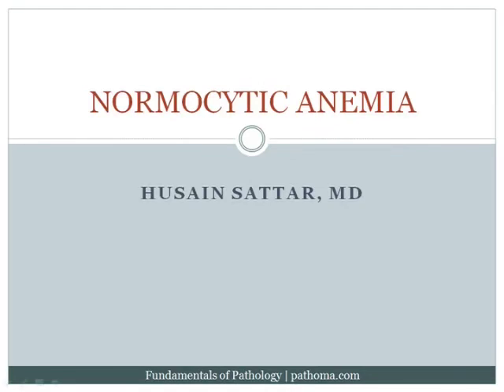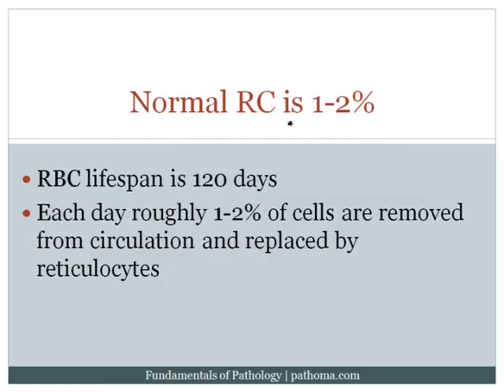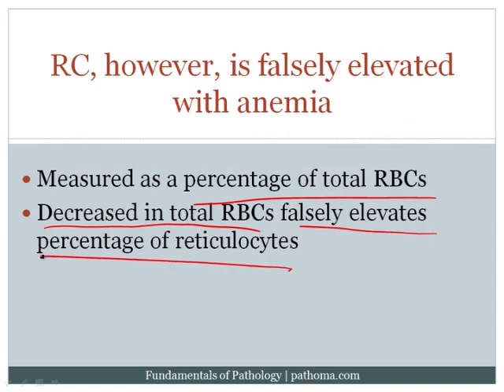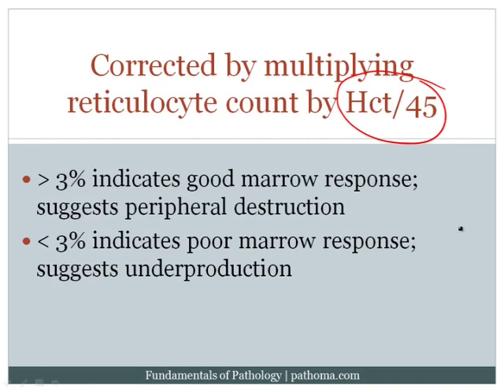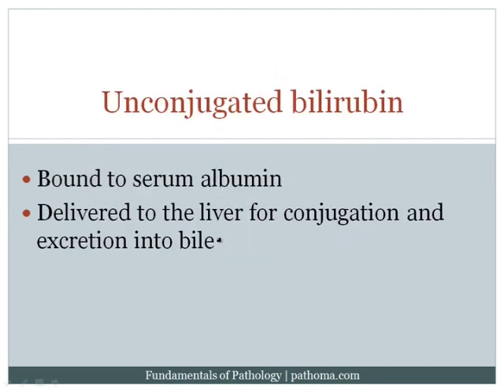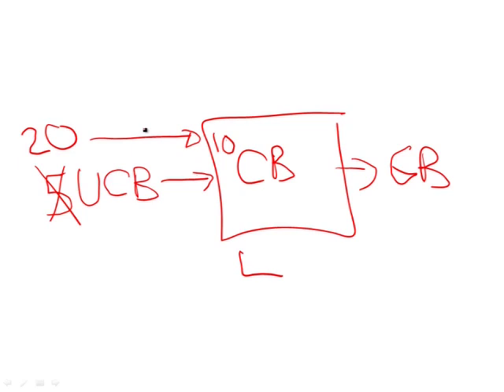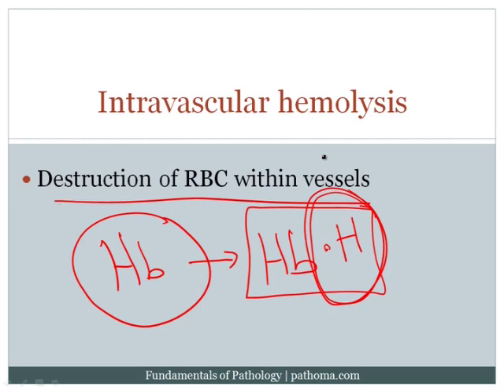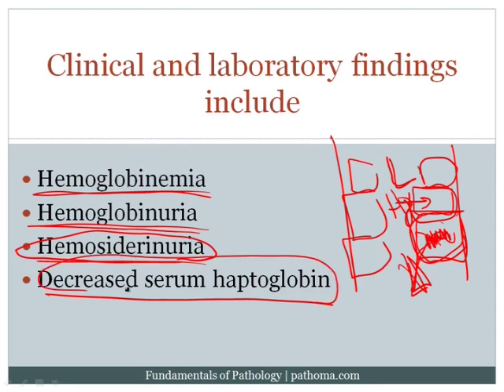#6 chapter 5 normocytic anemia